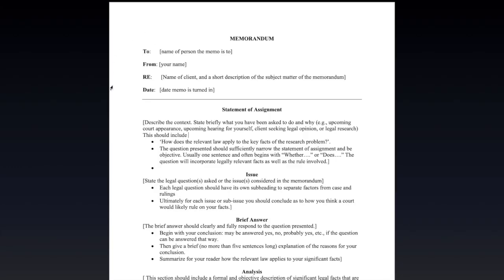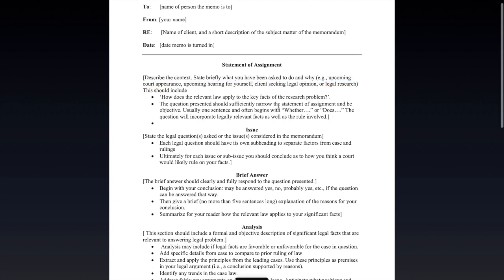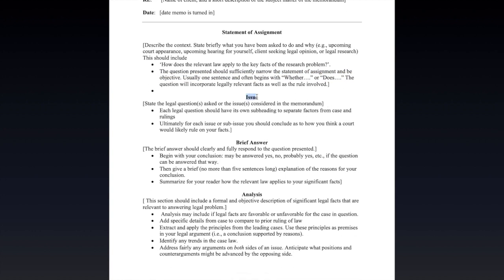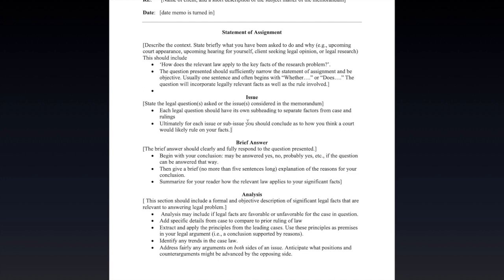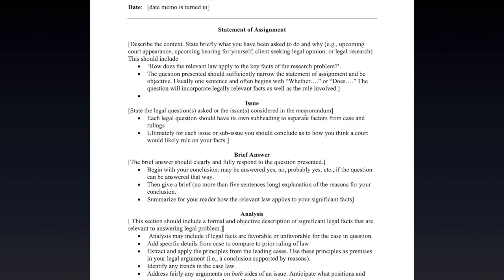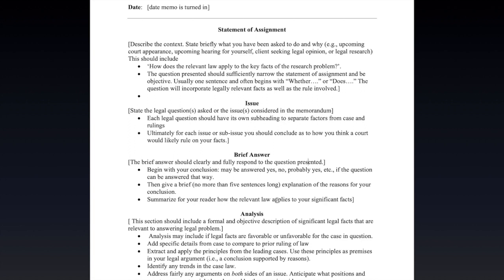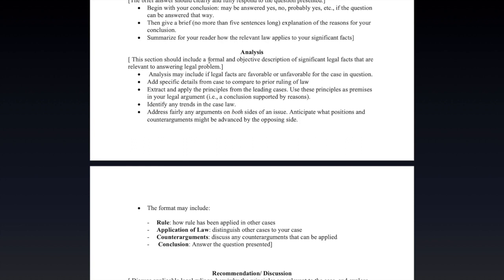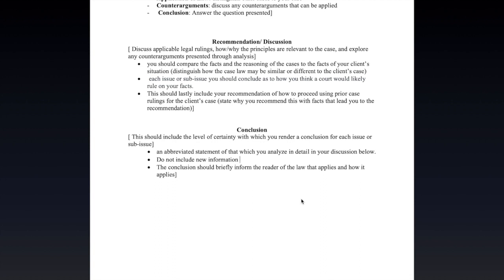How to Write a Legal Analysis Memorandum